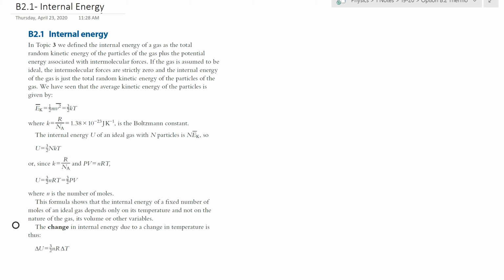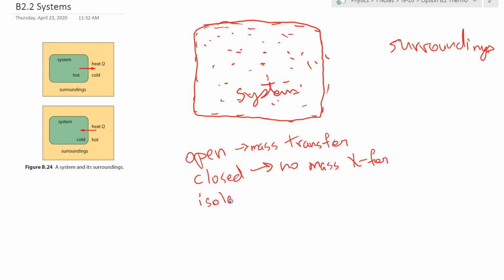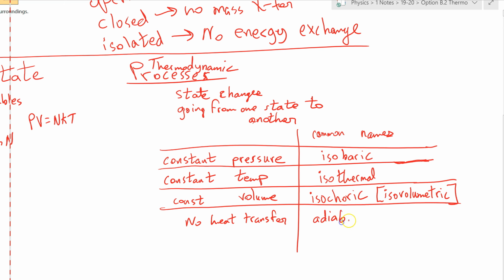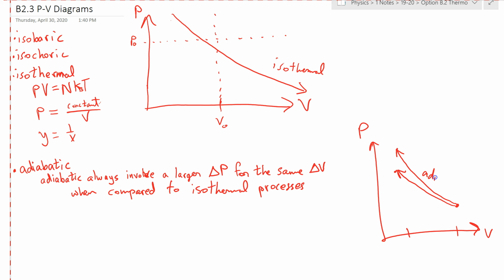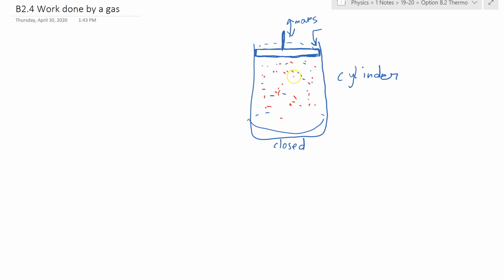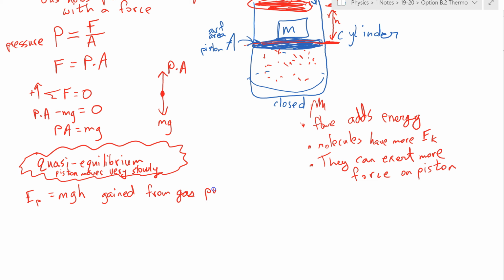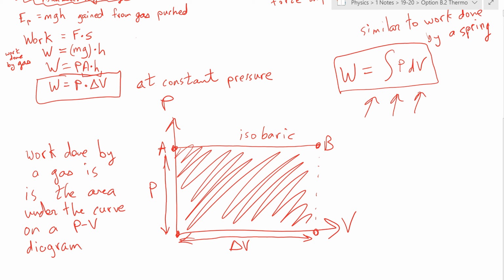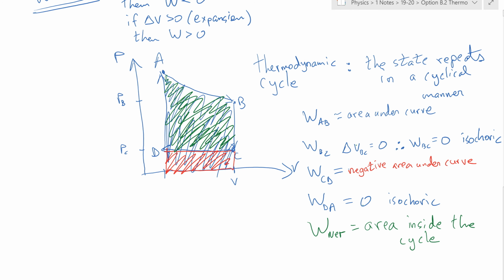Option B2.1-B2.4 Thermodynamics Part 1